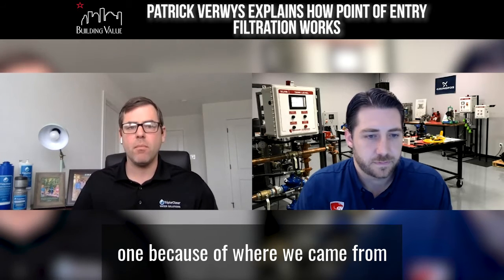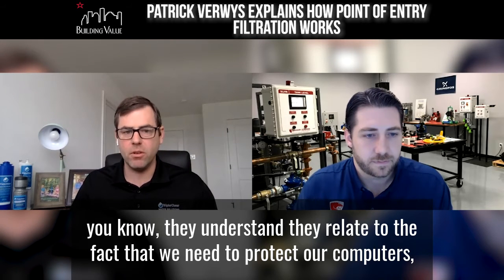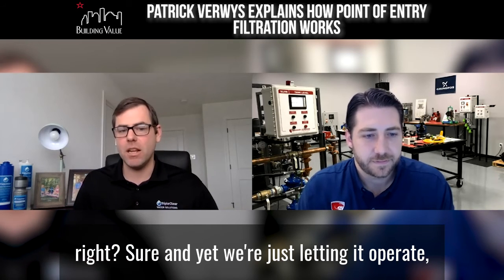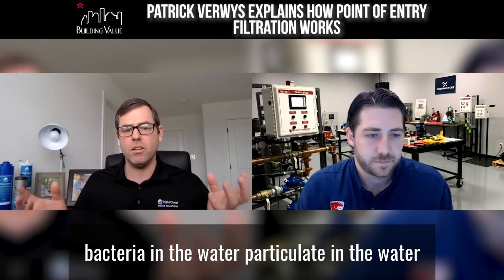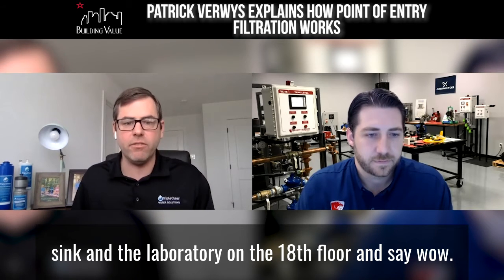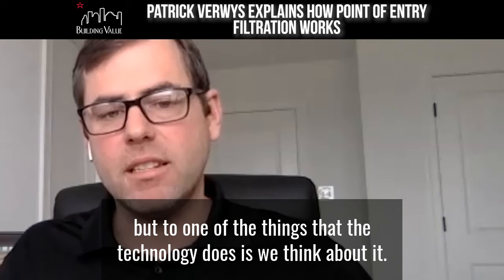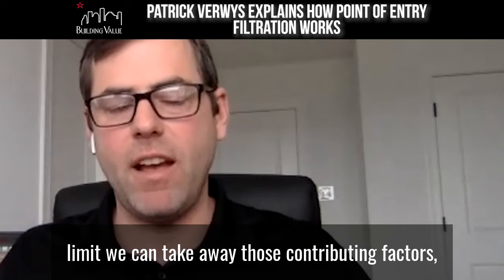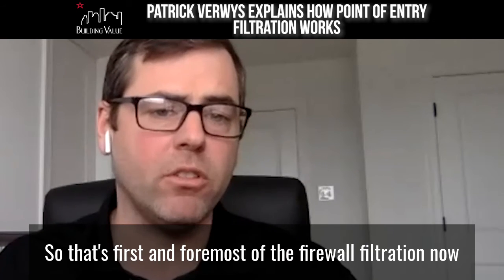Patrick Verwys explains how Point of entry filtration works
Patrick Verwys explains how Triple Clear Point of entry filtration works.